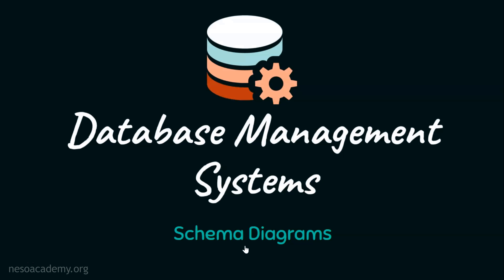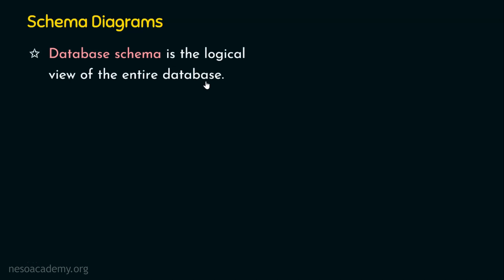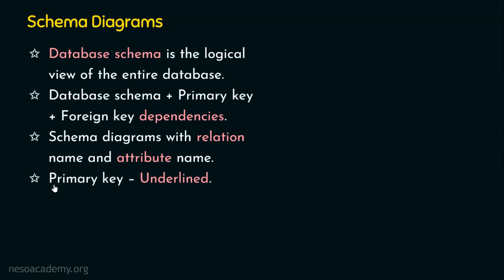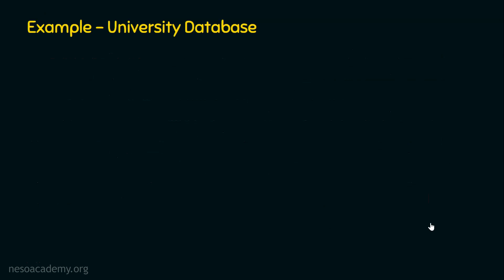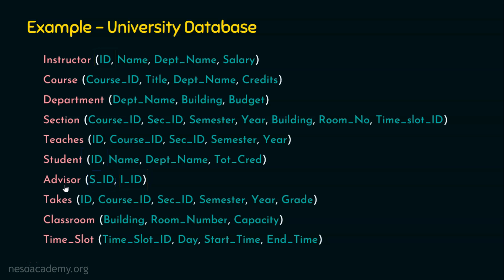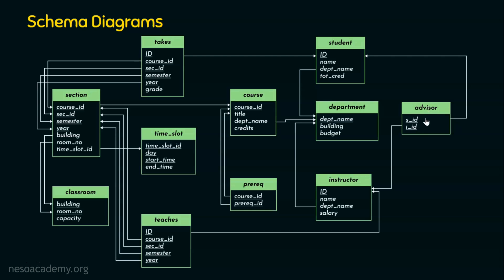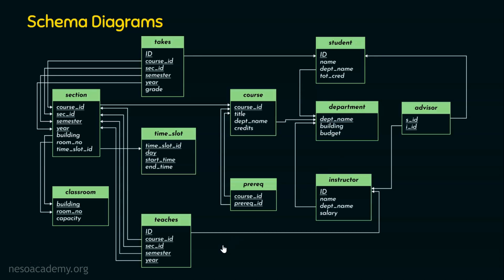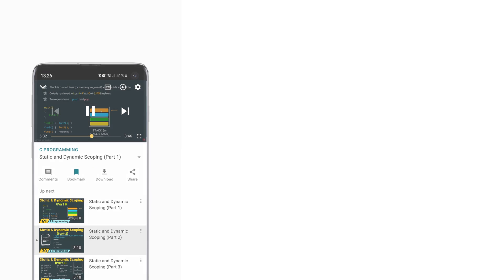Schema Diagrams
DBMS: Schema Diagrams
Topics discussed:
1. Analogy to understand the need for schema diagrams.
2. Theoretical aspects of schema diagrams.
3. Difference between schema diagram and ER diagram.
4. Example schema diagram pertaining to the University database.